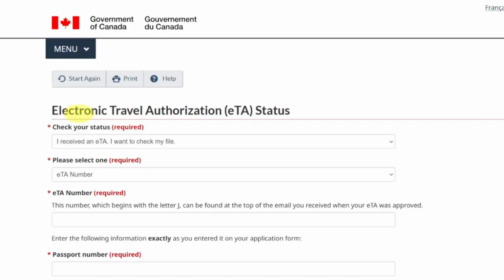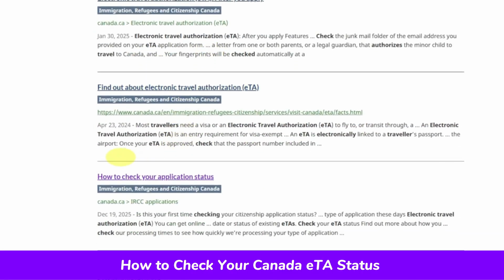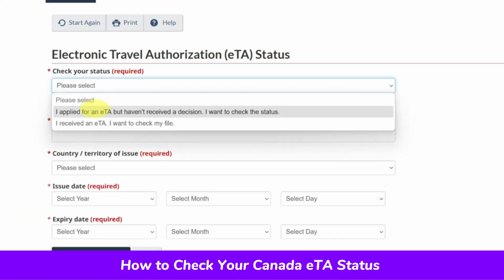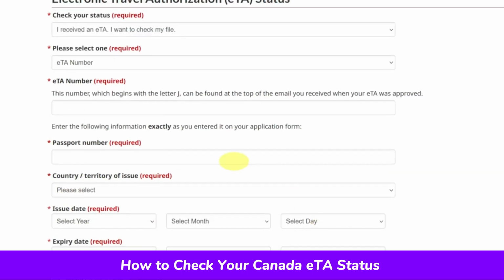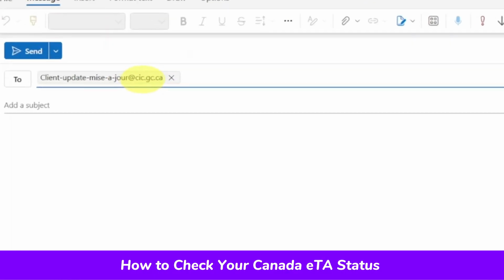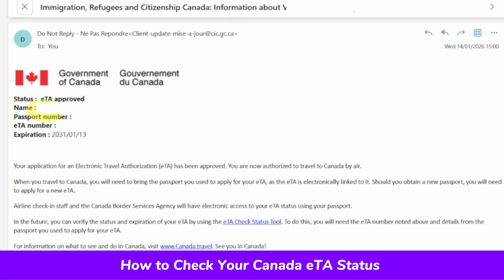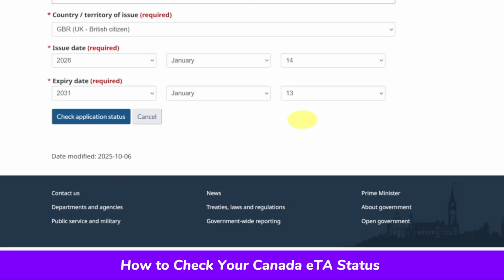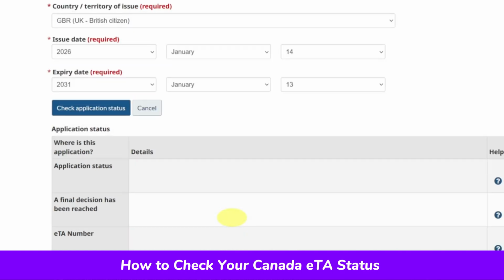How to Check Canada eTA Status Online 2026 | Canada Visitor Visa & Travel Authorization Guide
Not sure if your Canada eTA is still valid? 🇨🇦✈️
In this video, I will show you how to check your Canada eTA validity online step by step, including what details you need and how to avoid common mistakes.

You’ll learn:
What is Canada eTA and who needs it
How to check Canada eTA status online
Difference between Canada eTA & Canada Visit Visa
eTA validity period & expiry rules
What to do if your eTA is expired or invalid
Common reasons why eTA becomes invalid

This guide is perfect for travellers planning to visit Canada, transit through Canada, or attend events like FIFA World Cup 2026. Always check your eTA before booking flights to avoid last-minute issues.